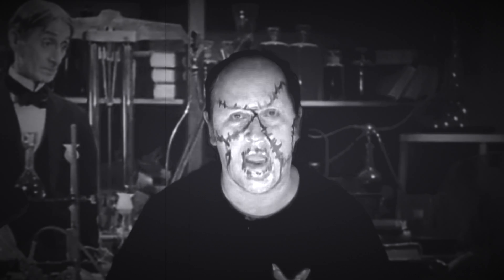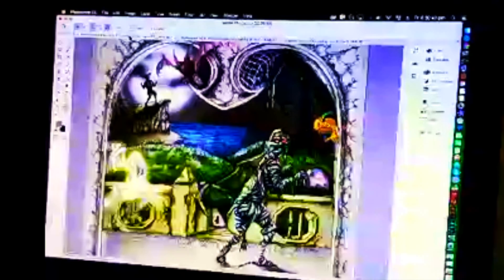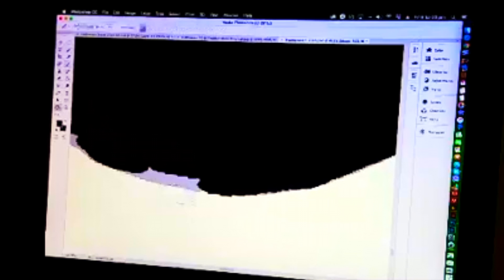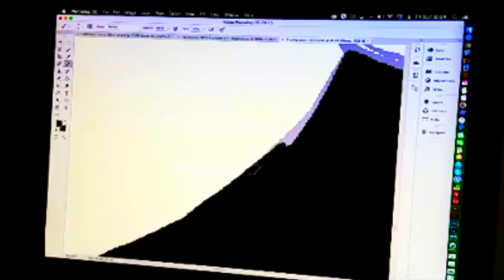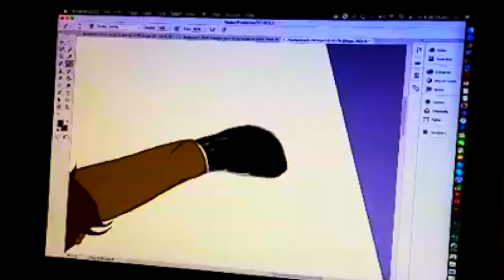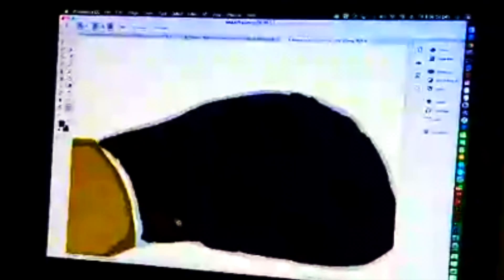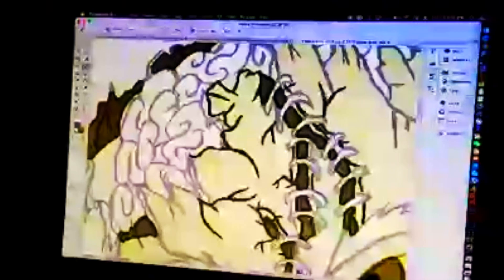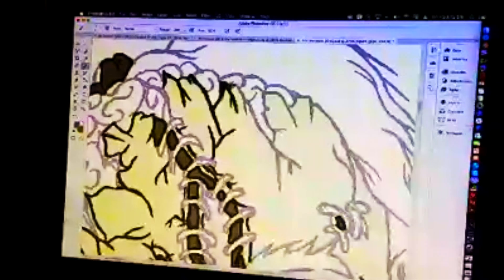Frankenstein's Monster 2016 Part 2. Bolts & Pieces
Hello Dragons,

Welcome to part two of my live stream that was recorded on Facebook in 2016. I appreciate that the footage is the video is a little grainy, this was due to the fact this was recorded on a phone aimed at a computer screen. (I did not have a webcam at that point). However, I have done my best to enhance and edit the content in the hopes you still find it enjoyable to watch.
Part 3 is coming soon so I hope to see you then.

Hello everyone and thank you for the support on this video and my channel. I have now set up a Buy Me A Pizza Account .

Have a great day and Catch you later.

CHANNELS

ERFDRAGON - LEGO  - COMING SOON

YOUTUBE LIBRARY

Category
Film & Animation
Licence